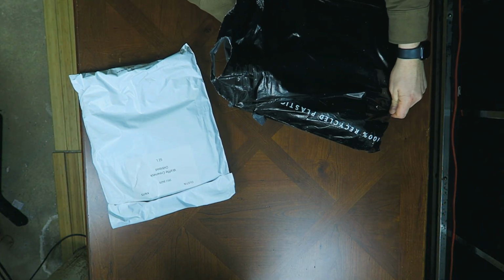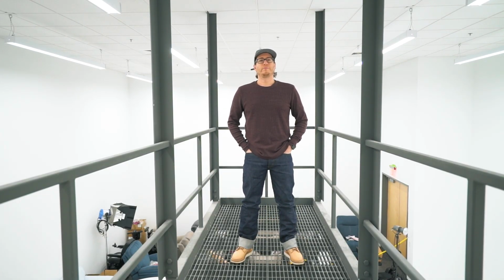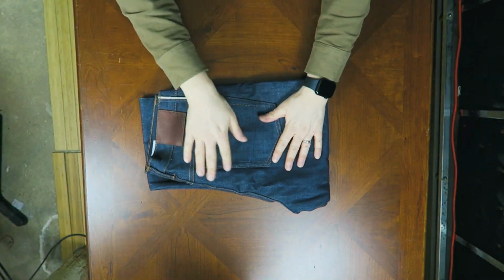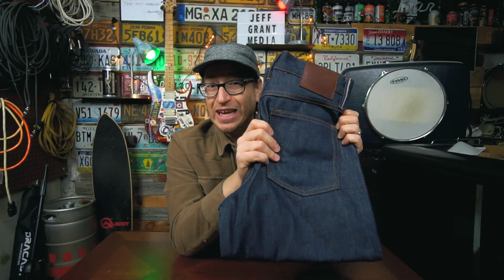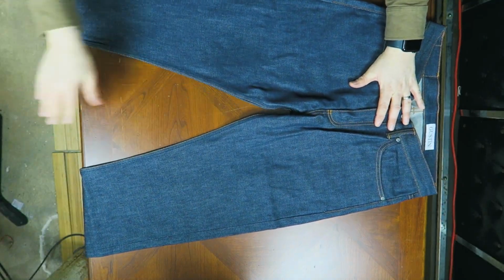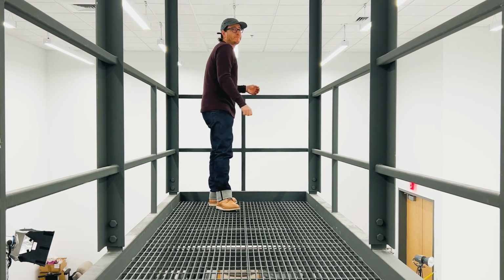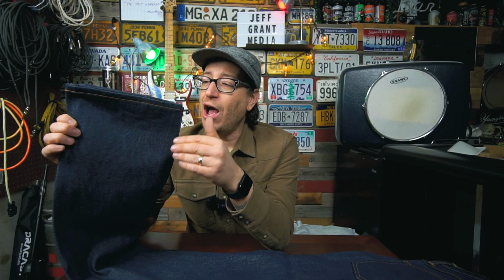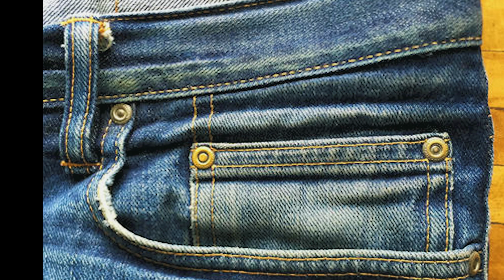Cone Mills Dead Stock Denim | Gustin the 1968 and Waffle Crewneck Shirt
I am a pretty big fan of Gustin, and I am a really big fan of Cone Mills denim.  Seeing that Cone Mills has now been closed 6 years, it's getting harder to come by.  Good thing there is dead stock denim!  Let's take a look.

Waffle Crewneck Shirt - Currently Unavailable

0:00 Intro/Disclaimer
1:16 Who is Gustin
2:16 Oxblood Crewneck First Look
5:10 The 1968 First Look